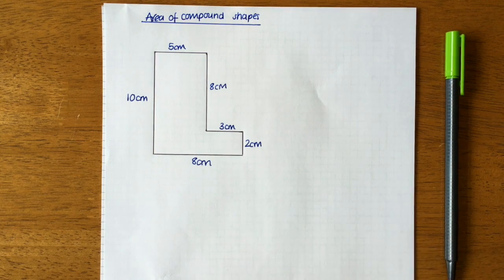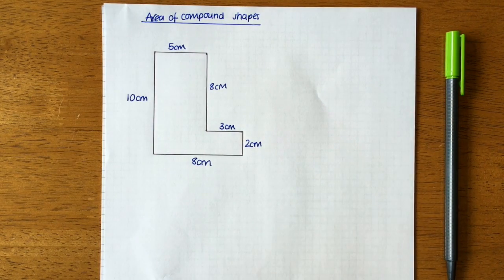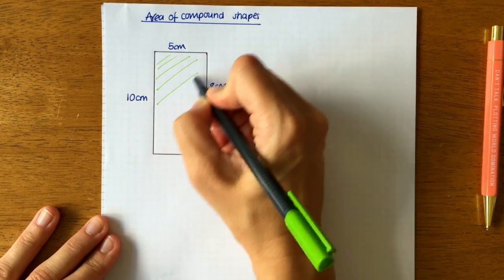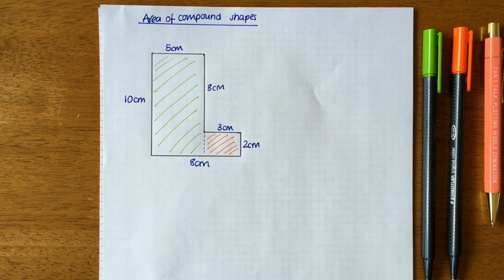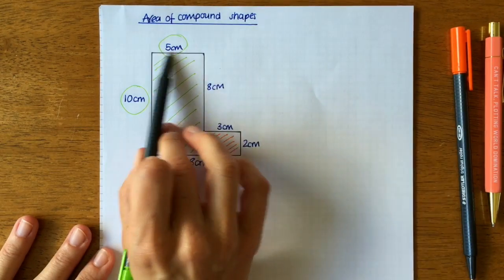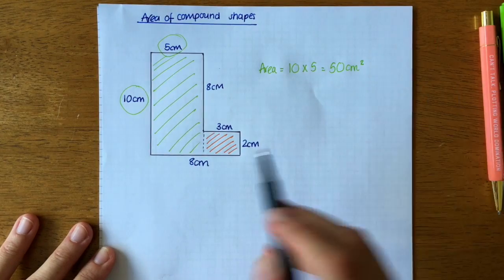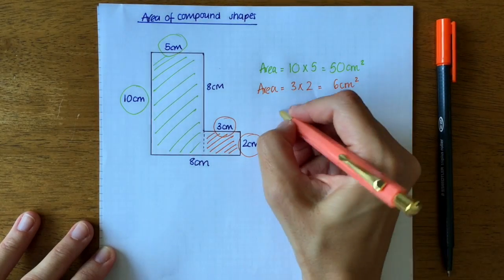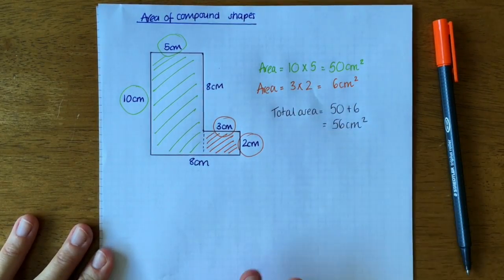Area of compound shapes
This video is about Area of compound shapes